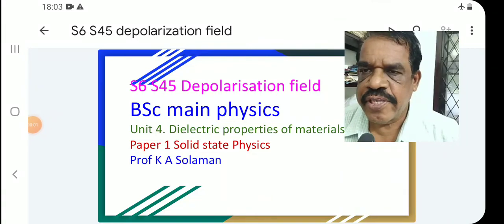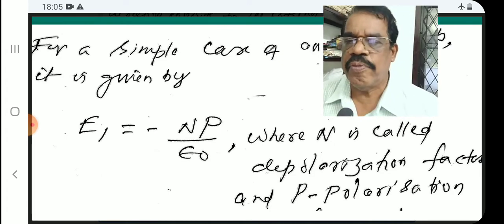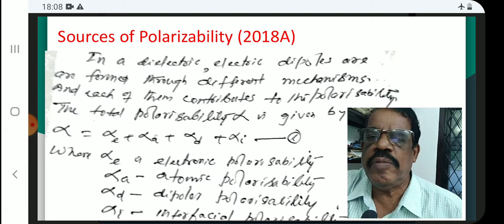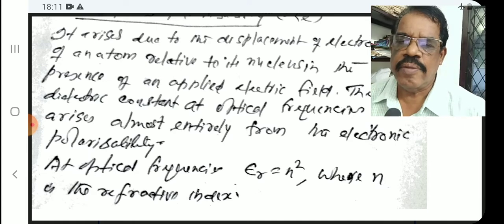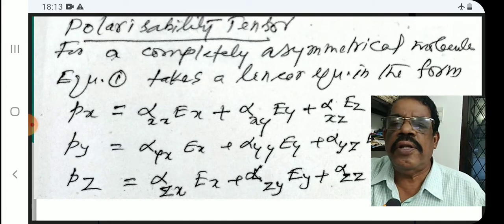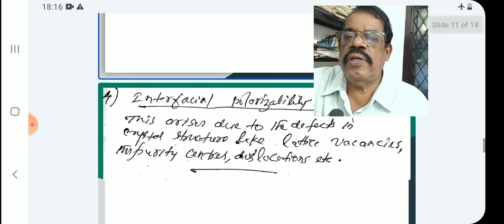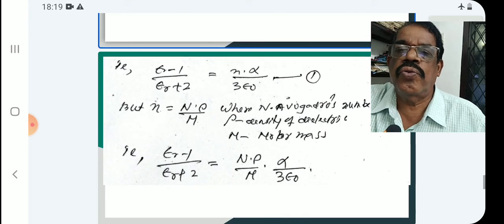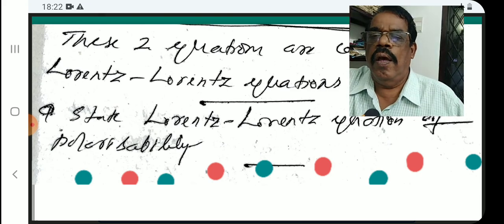S6 S45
Depolarisation field dielectrics BSc main physics ‎@K A Solaman  ഡി പോളറൈസേഷൻ ഫീൽഡ്